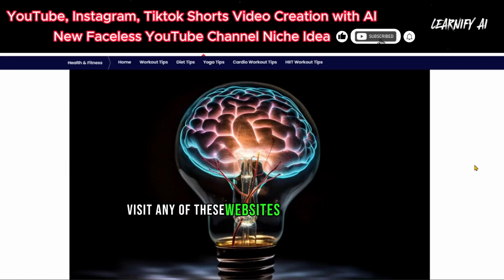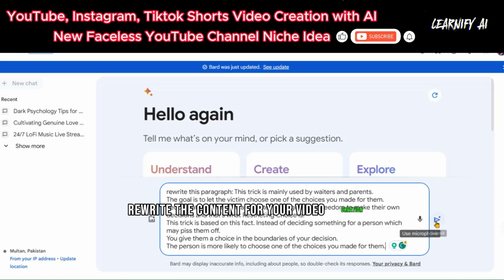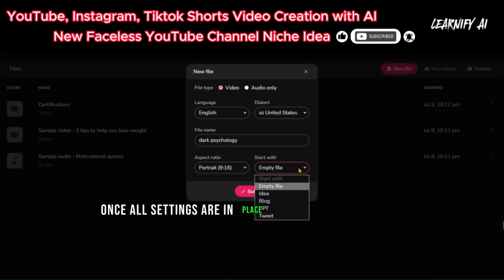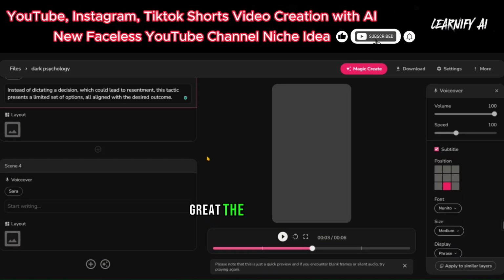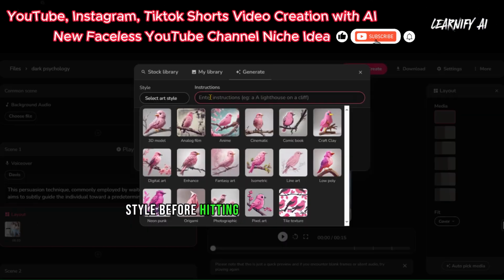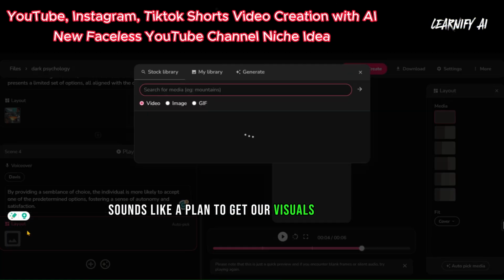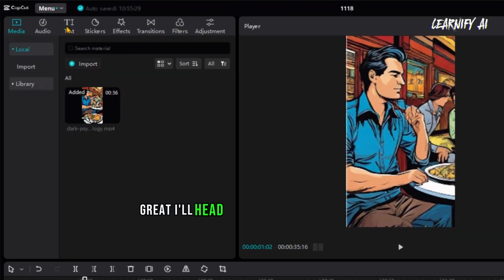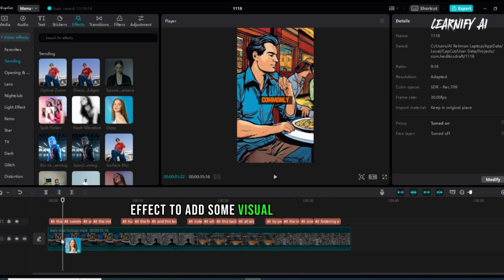YouTube Shorts AI Video Content Creation| New Faceless Automation Channel Niche Ideas, Online Money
Are you looking for a new and exciting way to make money online? If so, then you should check out the new trend of faceless YouTube automation channels. These channels use AI to create engaging and informative videos that don't require the creator to show their face on camera. This makes them a great option for people who are shy or camera-shy.

2-chatGPT
3-Google Bard
4-CapCut PC

In this video, we'll explore some of the best faceless automation channel niche ideas and show you how you can create your own channel and start making money online. We'll also discuss some of the best AI tools that you can use to create your videos.

🚀 Dive into the future of YouTube content creation with Learnify AI! Discover groundbreaking strategies to revolutionize your channel without ever showing your face. Explore the untapped potential of Faceless YouTube Automation Channel Ideas in 2023 and 2024, unlocking the gateway to online earnings through innovative AI-driven methods.

In this exciting video, we unveil the secrets behind generating revenue on YouTube without the need for personal appearances. Learn how to leverage the power of AI in creating compelling content for a Faceless YouTube Channel. From brainstorming Faceless YouTube Channel Ideas to implementing cutting-edge YouTube Automation, this video is your ultimate guide to carving a niche in the digital realm while maximizing your earnings online.

🤖 Transform your YouTube channel into a dynamic hub of automation and innovation! Discover how AI technology can revolutionize content creation, enabling you to monetize your channel effortlessly. Uncover the top strategies on "How to Make Money on YouTube Without Making Videos" and unlock the potential of a Faceless YouTube Channel in 2023 and 2024.

Looking to make money online through YouTube without revealing your identity? This video provides comprehensive insights into the best YouTube Channel Ideas for those seeking anonymity while maximizing their online presence. Explore Faceless YouTube Channel Ideas, YouTube Automation with AI, and the most lucrative methods to "Make Money with a Faceless YouTube Channel" in today's digital landscape.

Ready to embark on a journey of limitless possibilities? Join Learnify AI as we delve into the future of YouTube content creation and unlock the pathways to online success!

📝 Timecodes:
00:00 - Demo
01:42 Generate Content
02:22 Rewrite Content with Google Bard
03:04 Generate Scenes
06:15 Add Background Music in Scenes
07:03 Download Video
07:15 Add Subtitles, Effects,
09:03 Export the Final Video
09:07 Play the Final Video
09:46 Conclusion